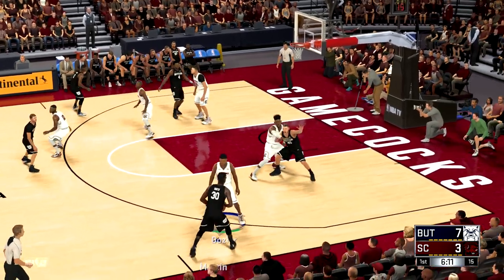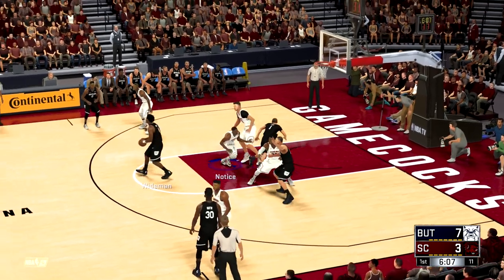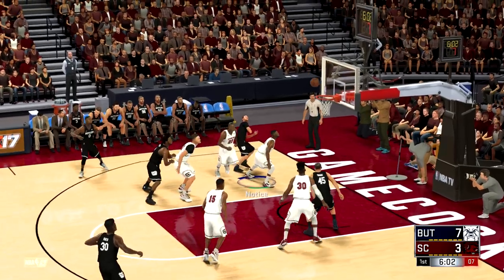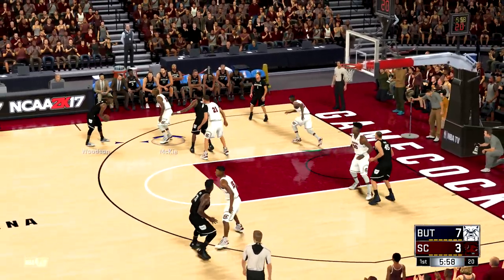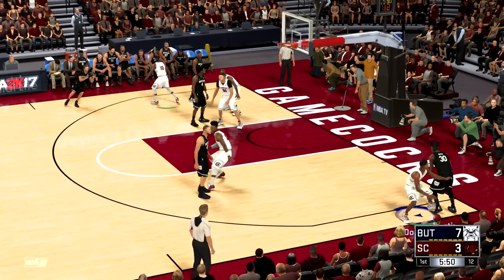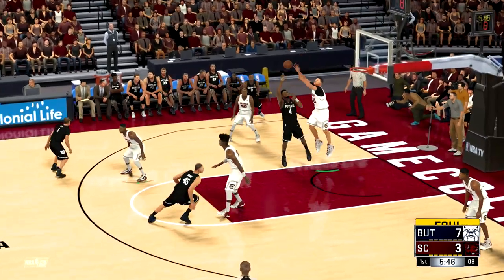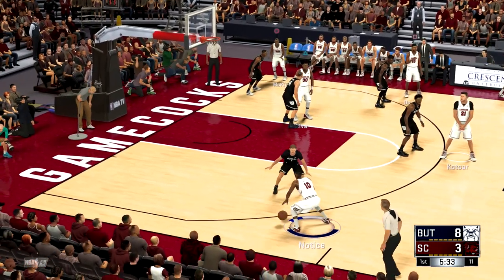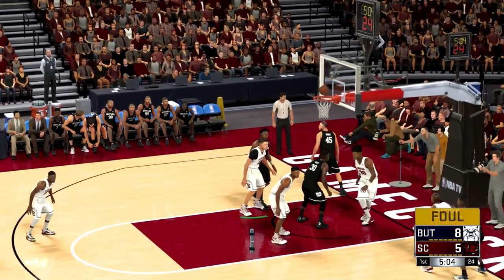NBA 2K17 2016-17 South Carolina Gamecocks Jersey & Court Tutorial